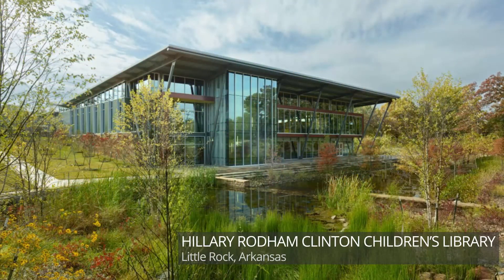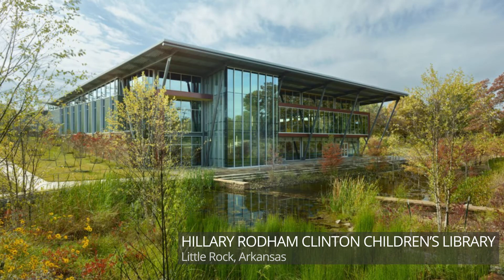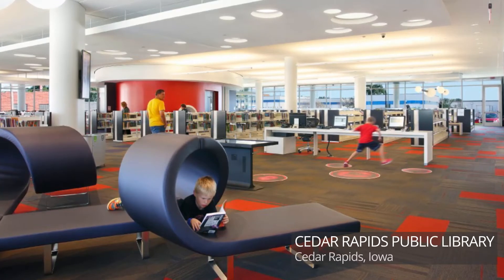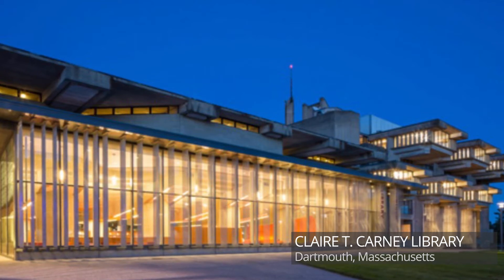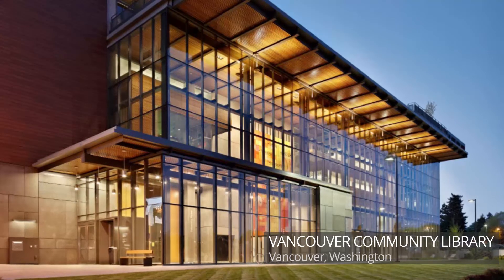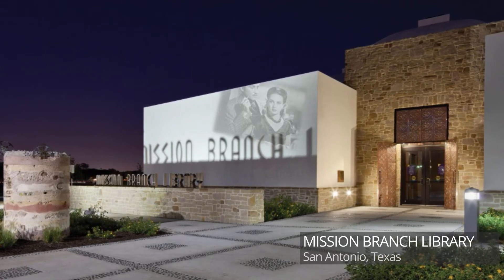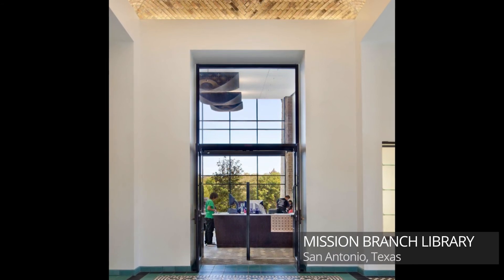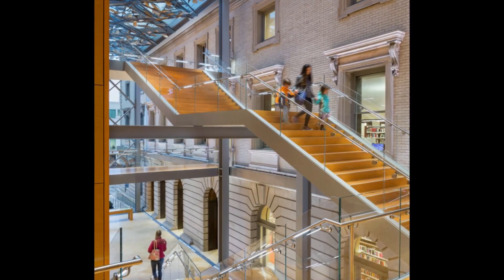World's Most Beautiful Libraries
To celebrate the new, more varied functionality of libraries, the American Institute of Architects (AIA) and the American Library Association (ALA) recently awarded the 2015 Library Building Awards to those buildings that exemplified this trend.